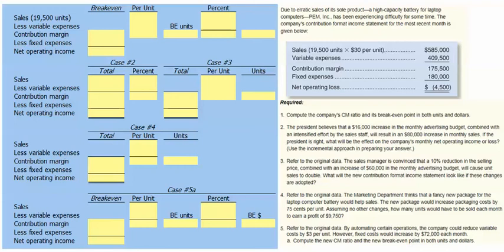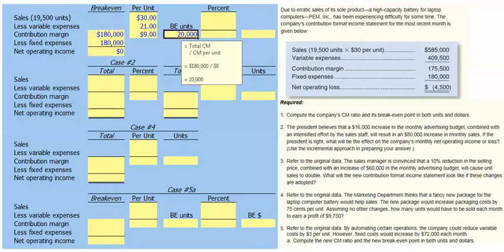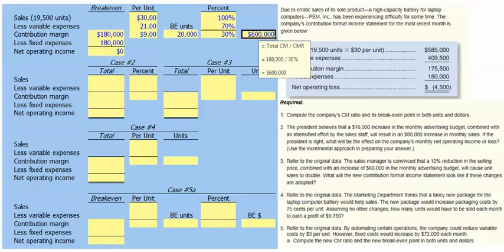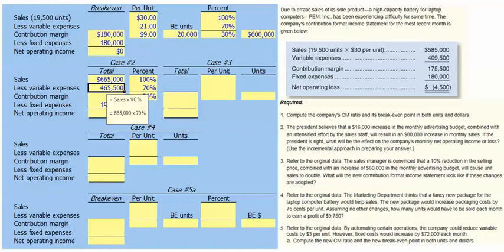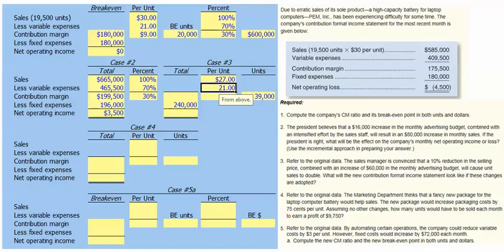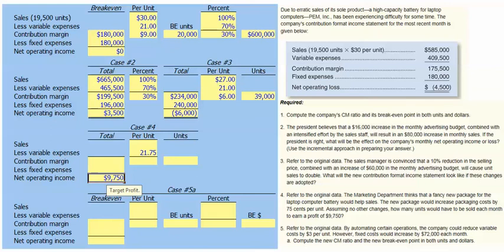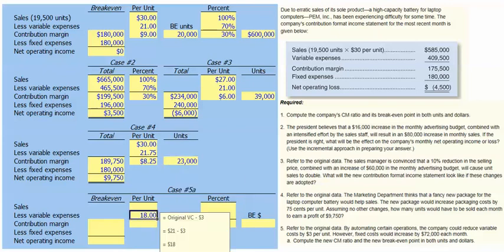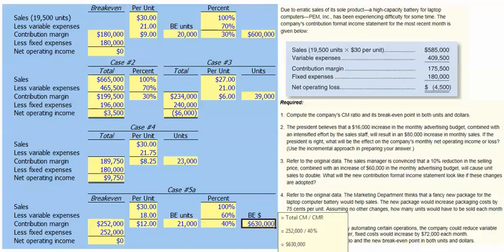BUAD162 - Guided Example 6-22.mp4